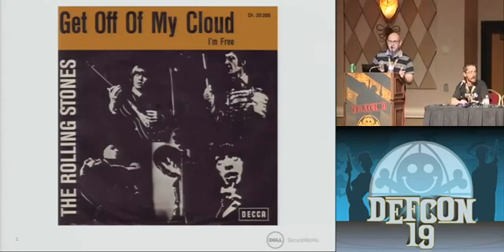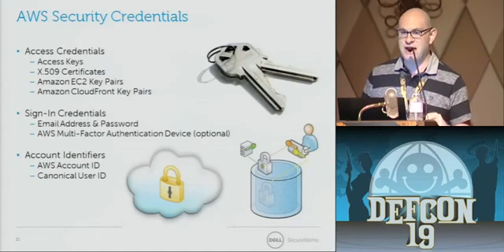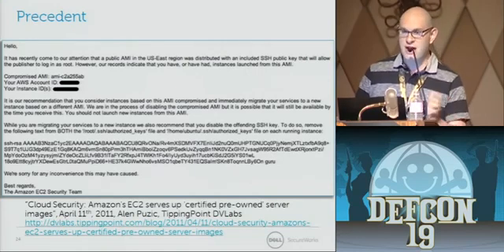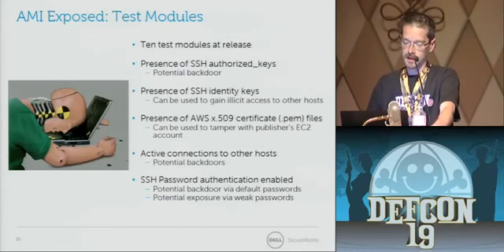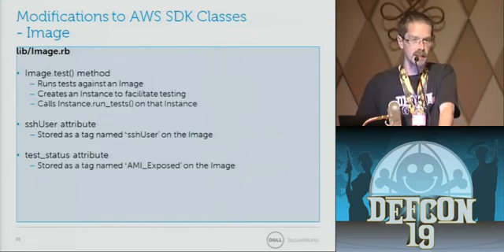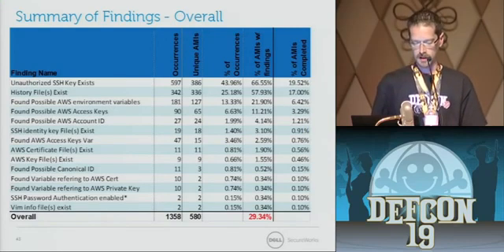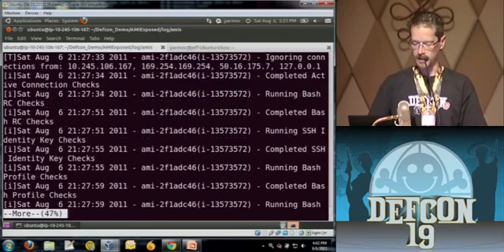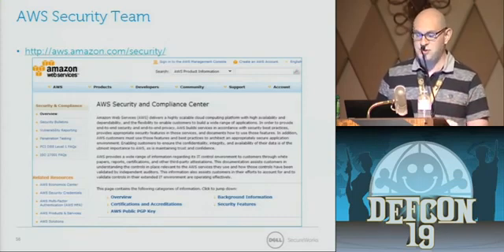DEFCON 19 Get Off of My Cloud Cloud Credential Compromise and Exposure (w speaker)